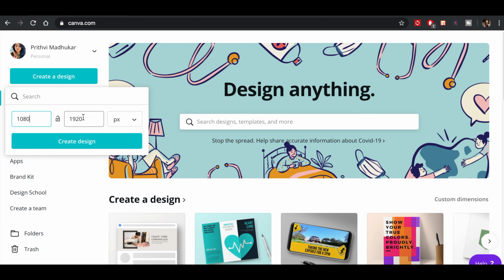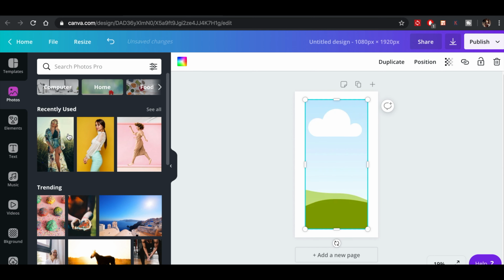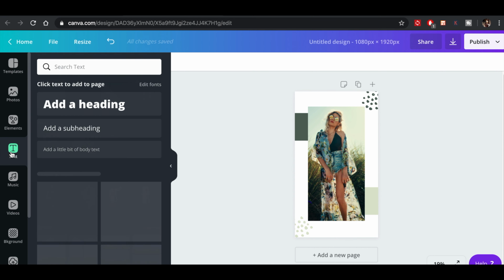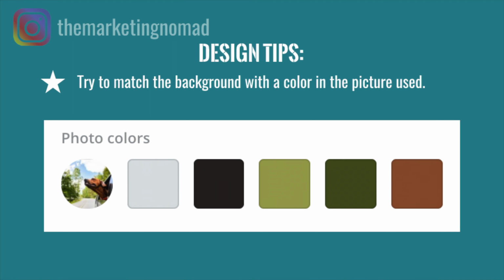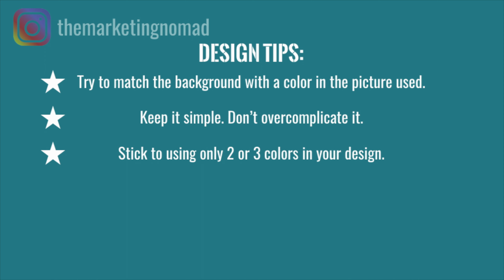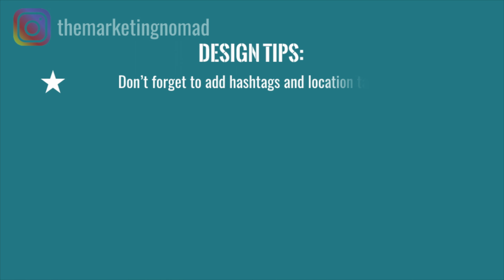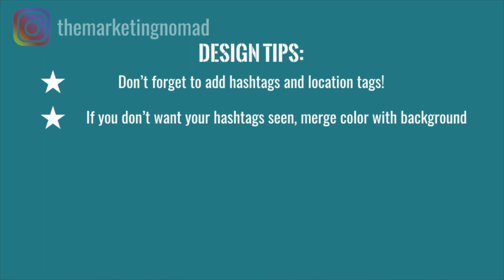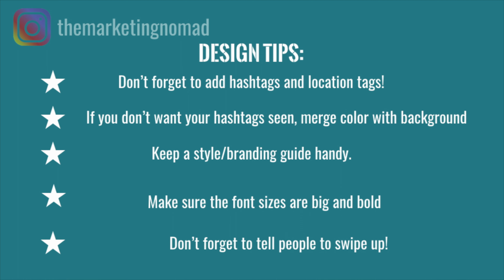HOW TO DESIGN INSTAGRAM STORIES FOR BUSINESSES // 10 Design Tips // 5 Examples | themarketingnomad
In this video, I show you how to make creative Instagram stories that stand out! I also give 10 design tips and 5 examples for you to replicate.

In a world where the average attention span is reducing day by day, it is so important to make sure your IG stories are visually attractive and can capture attention within the first second of looking at it!

By making your IG stories stand out, you ensure that your audience will stop tapping right and check out what you have to say!

Books I Love!:
Building a Story Brand by Donald Miller
Marketing Management Book

Equipment I Use:
Neewar Ring Light
Phone Tripod
Camera Remote
IPhone 10S
Macbook Pro